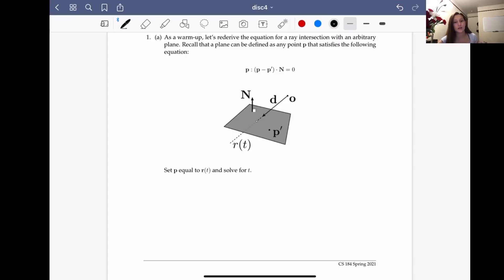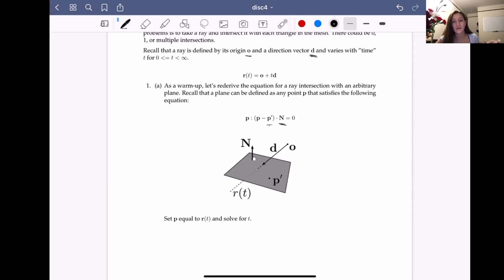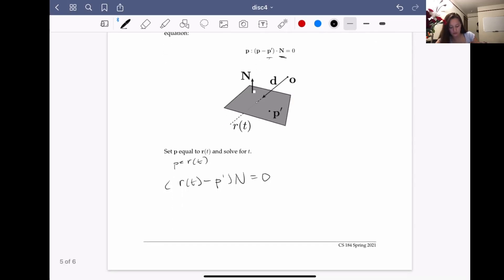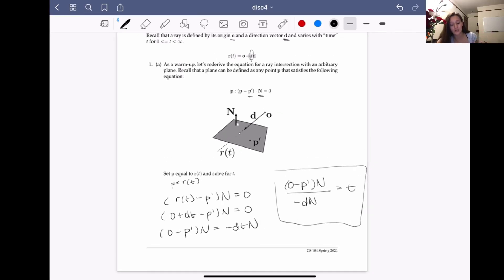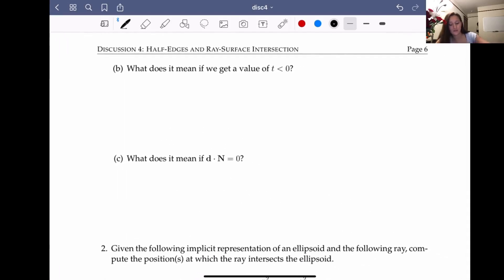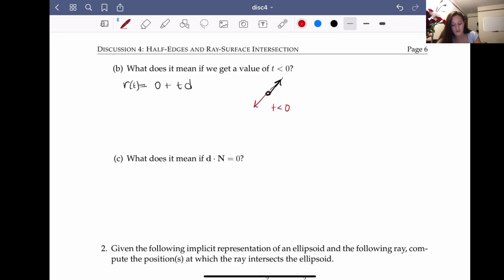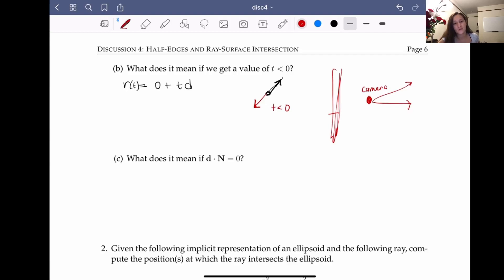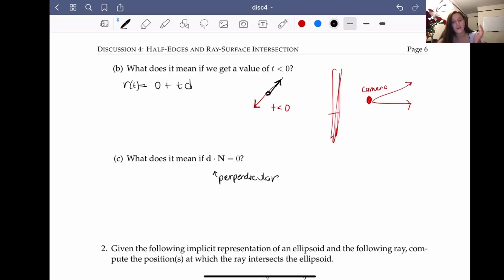Discussion 4: Ray Intersection Question 1